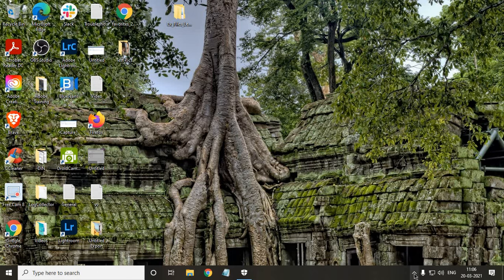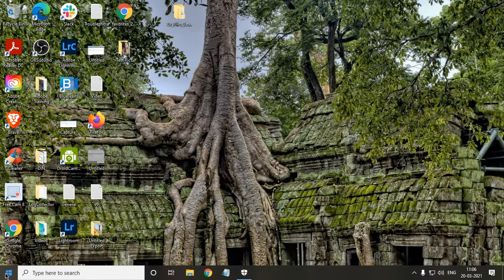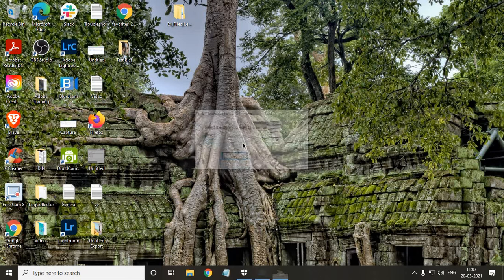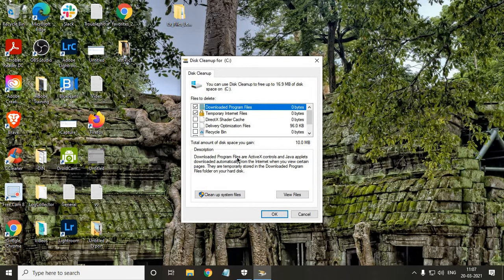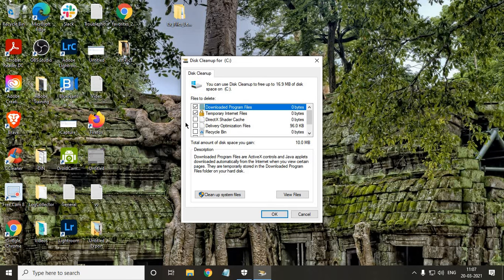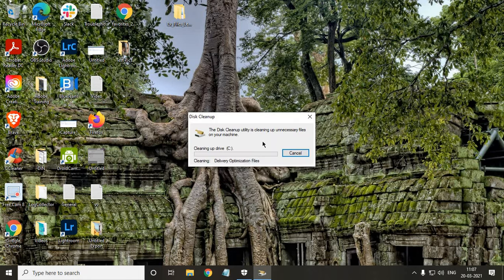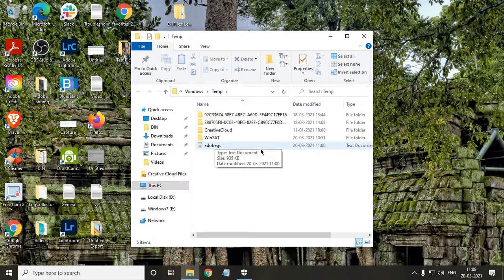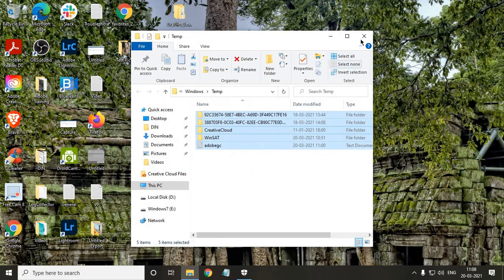How to Remove Virus from Windows 10 Computer or Laptop| Delete All Viruses from Windows 10 PC (2021)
How to Remove any Virus from Windows 10 Computer or Laptop. Delete All Viruses from your personal Windows 10 PC. You can remove virus without installing any Antivirus Installed in the PC. This tutorial will show you exactly how to clean all virus from the computer and make the pc up and running again, just like a brand new PC.